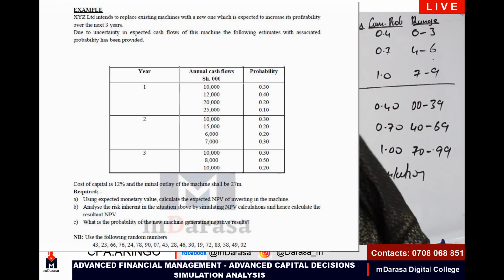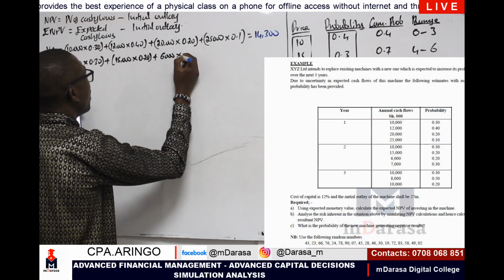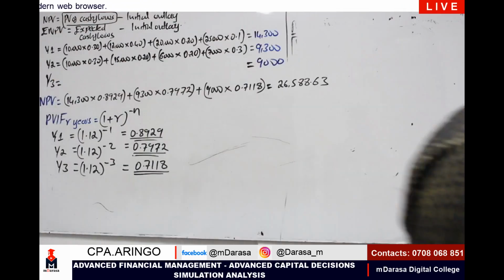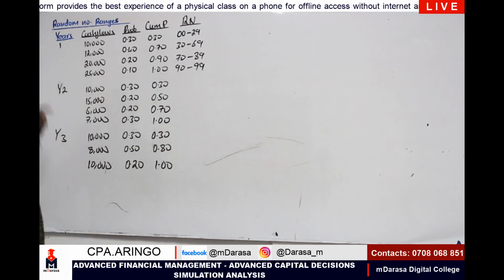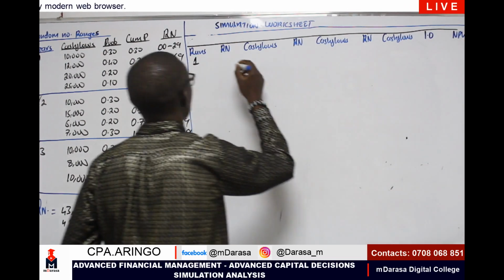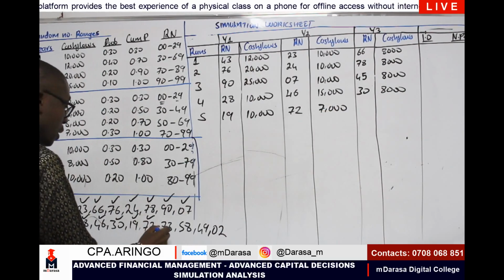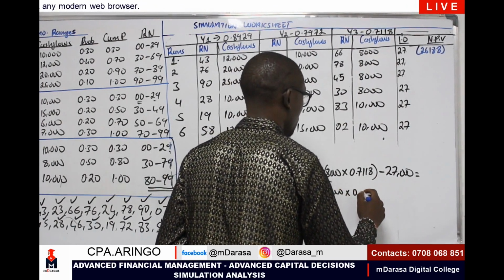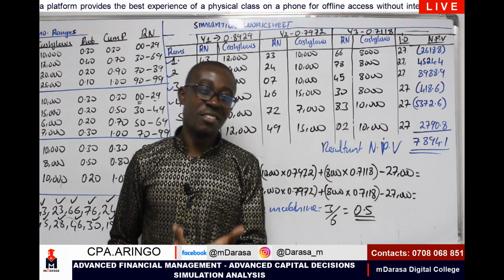SIMULATION ANALYSIS - ADVANCED FINANCIAL MANAGEMENT(KASNEB)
Simulation analysis is a model that is applied to analyze large projects and determine how target variables are affected based on changes in input variables.